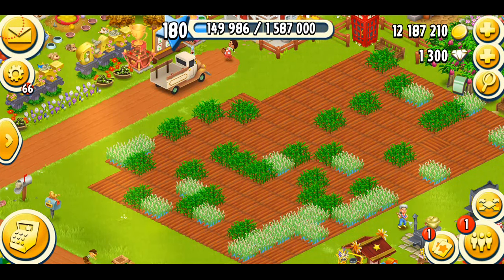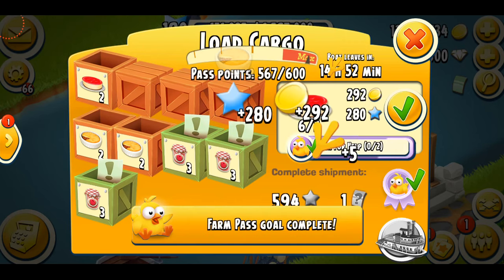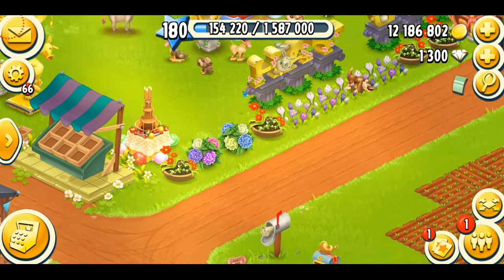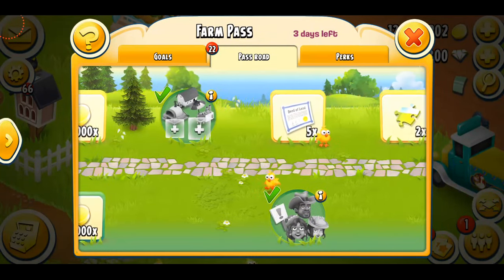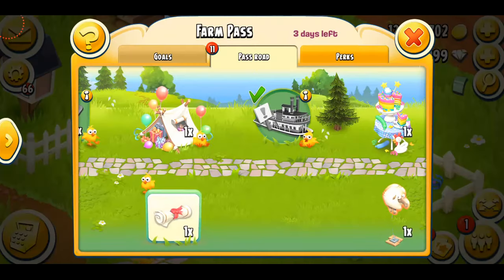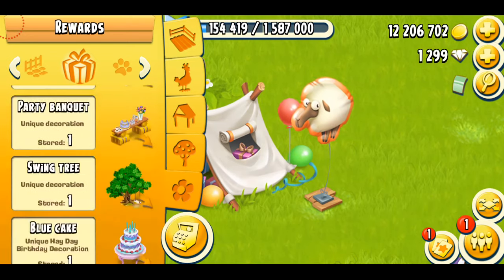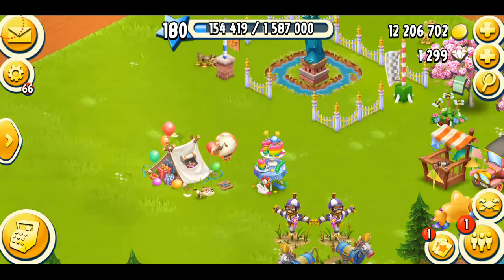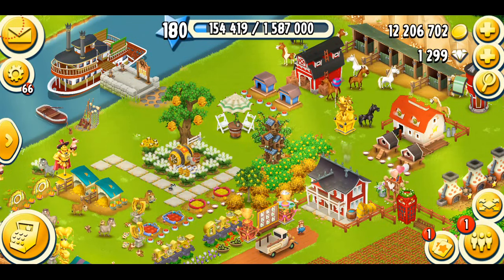Hay Day Farm Pass Birthday Decorations - Disco Cake, Party Tent & Sheep Balloon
In this video I am collecting some really cool birthday decorations from the Farm pass season 6 in hay day!

This video was recorded a few days earlier. So it's not latest. Keep that in mind and enjoy :))